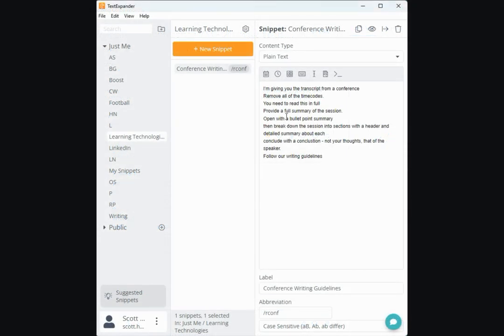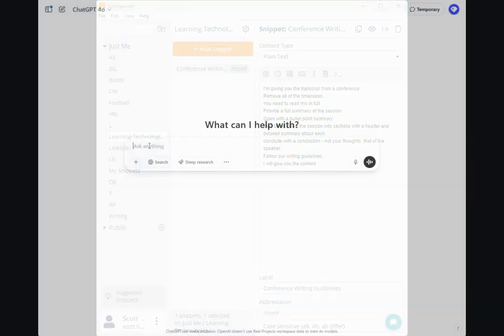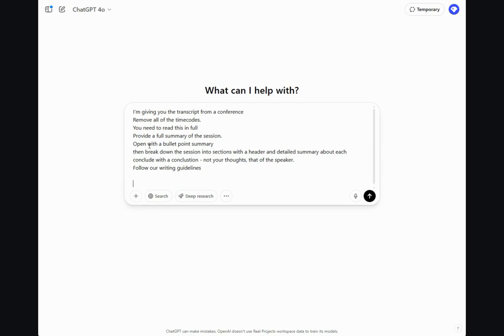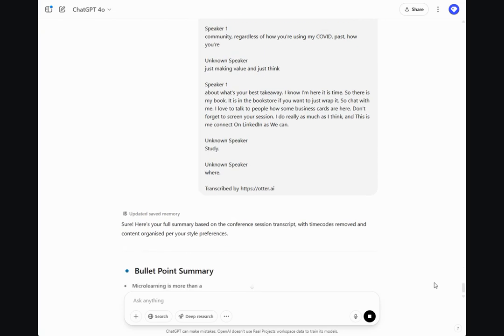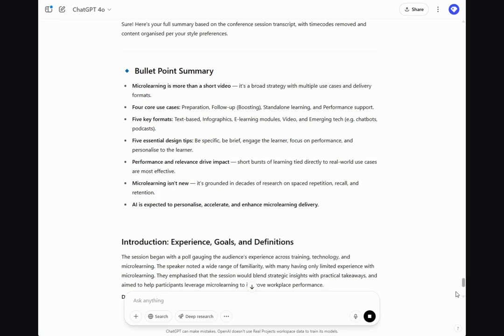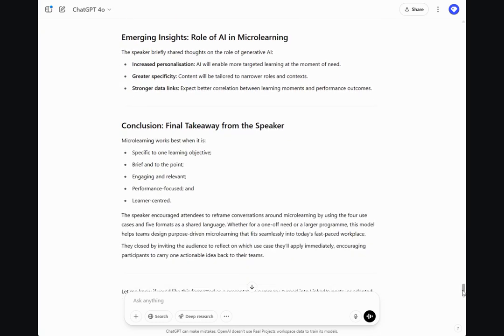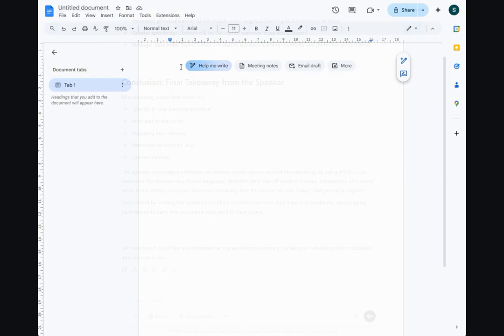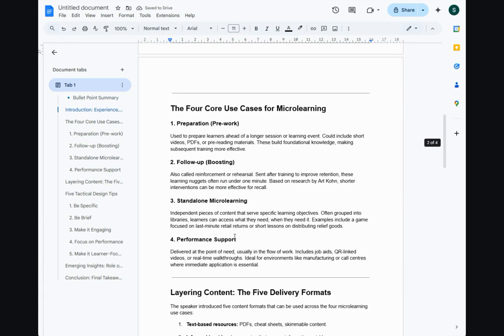How to Improve Your Workflow Using AI Tools: A Step-by-Step Guide for L&D Professionals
Struggling to turn notes and ideas into action? This step-by-step guide shows L&D professionals how to use AI tools like Otter and ChatGPT to improve workflow, save time, and capture value from every meeting, voice note, or brainstorm.

Learn how to:
Record and transcribe ideas in real time
Turn transcripts into summaries, actions, and content
Build a repeatable, time-saving process
Use prompts to streamline your daily work

Perfect for busy L&D teams looking to work smarter — not harder.